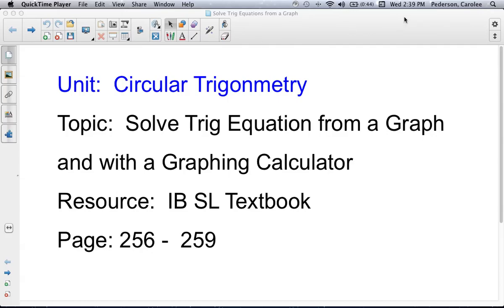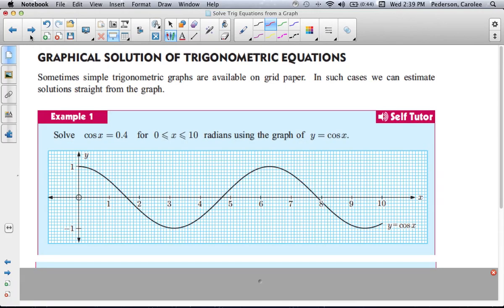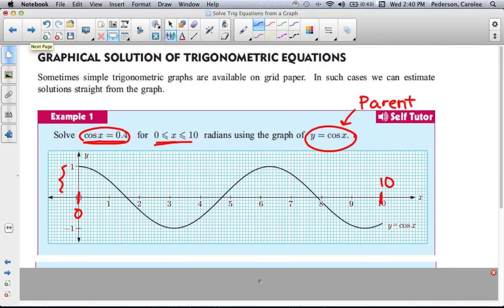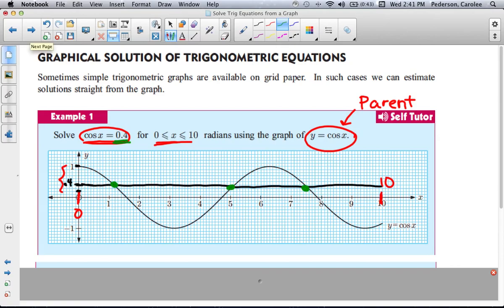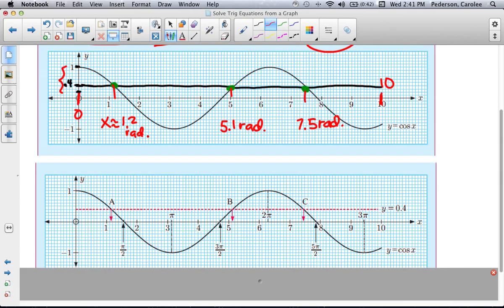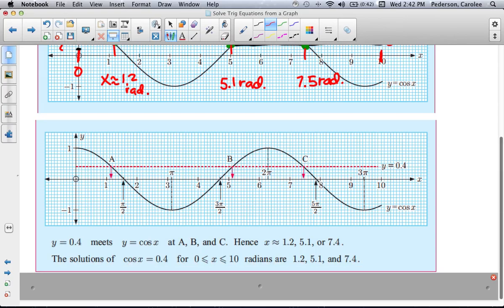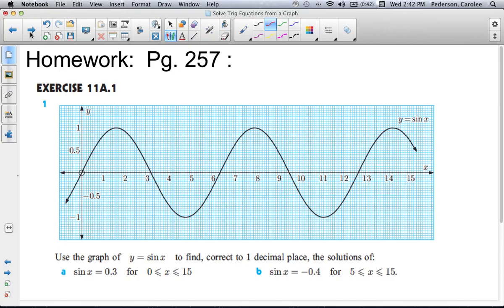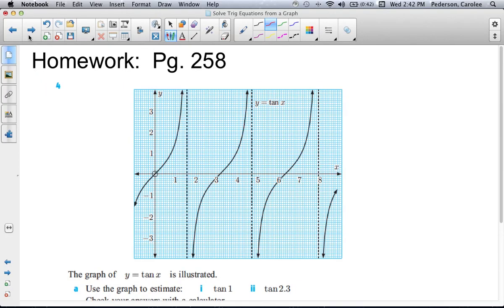Solve Trig Equation from a Graph